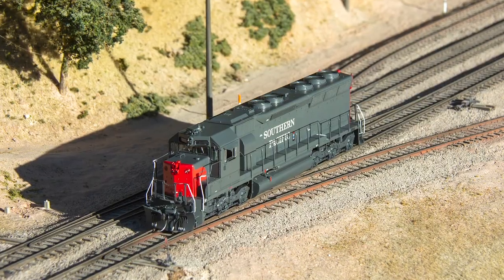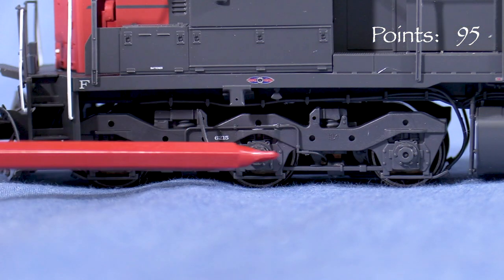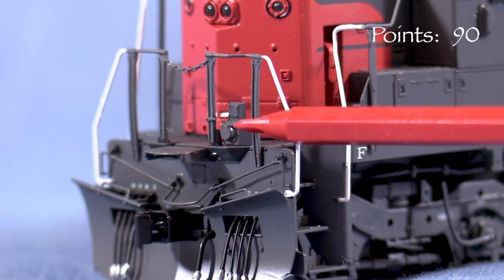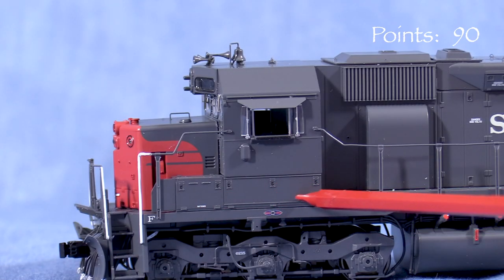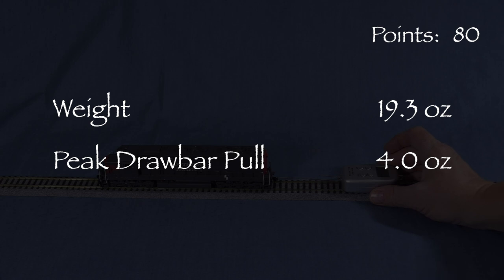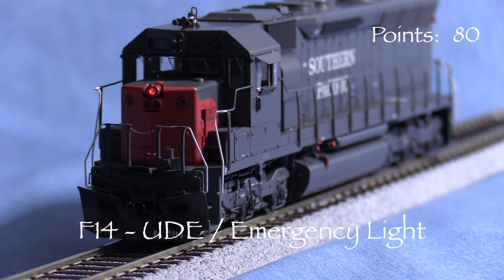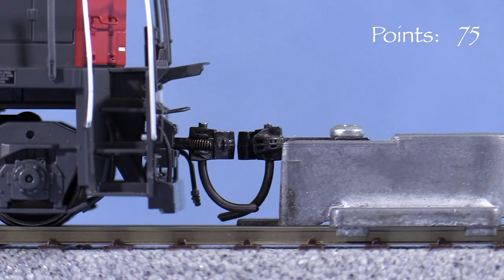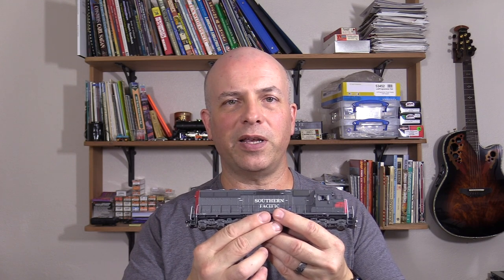Product Review HO ScaleTrains SD45 SP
The SD45 was one of the iconic locomotives of the 1960s, 70s, and beyond.  This HO scale version from ScaleTrains is loaded with detail.  The model train is equipped with DCC and sound, and has great lighting effects.  Dan reviews the Southern Pacific version of this model, complete with SP light package and other road-specific details.  This HO scale diesel has photo etched radiator fans, a detailed interior, plenty of plumbing under the sill, and more!  If you're a fan of big EMD diesels or the Southern Pacific, you won't want to miss this one!